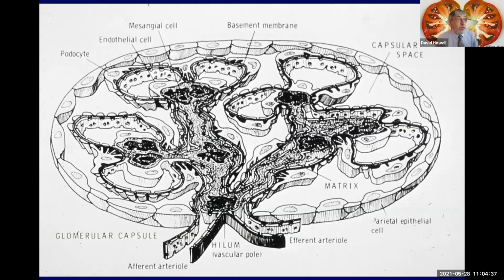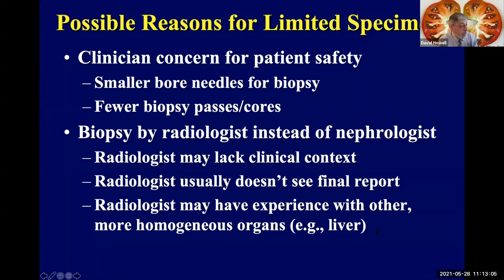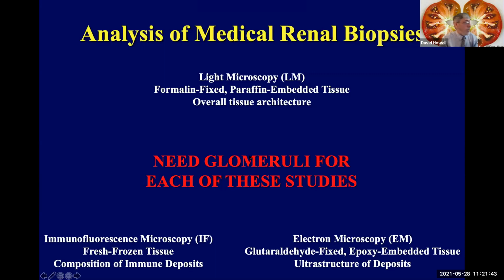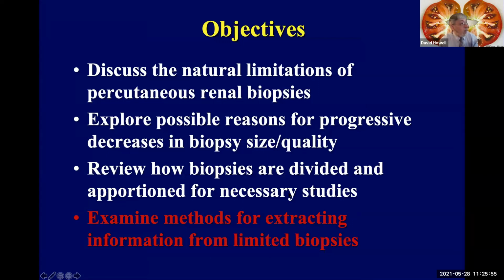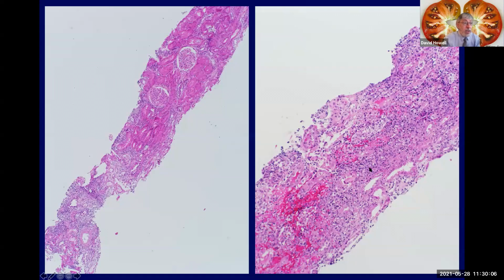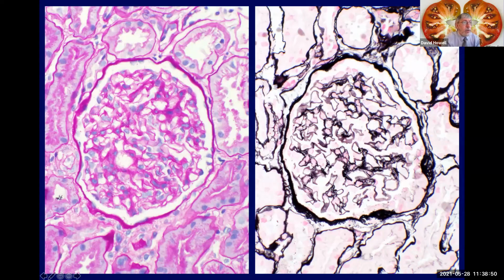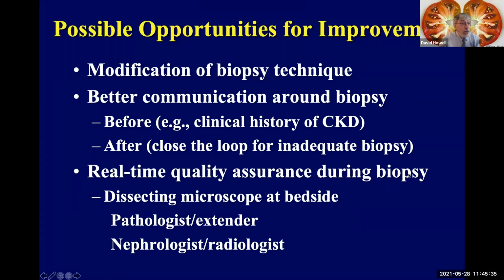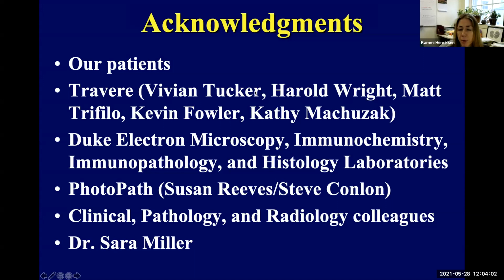Performance and Adequacy of Renal Biopsies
RPS Patient Webinar Series: Performance and adequacy of renal biopsies
When: May 28, 2021 11:00 AM EasternTime (US and Canada)

Speaker
David N. Howell, MD, PhD
Professor and Senior Vice Chair,

Moderators:

Benjamin Adam, University of Alberta
Kammi Henriksen, University of Chicago